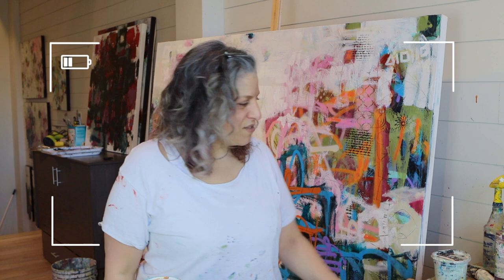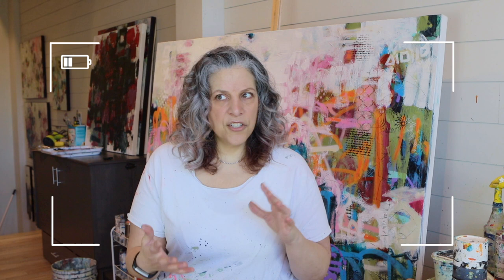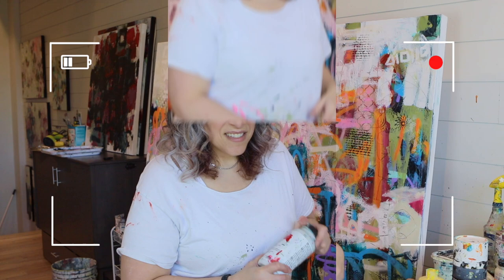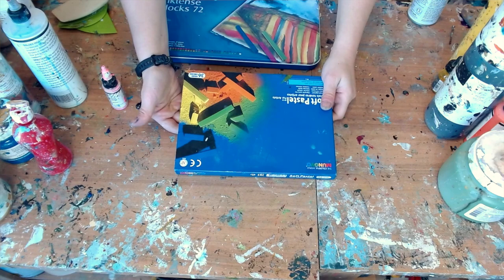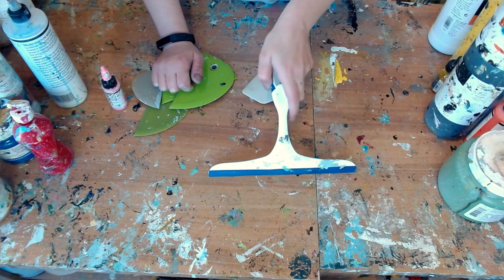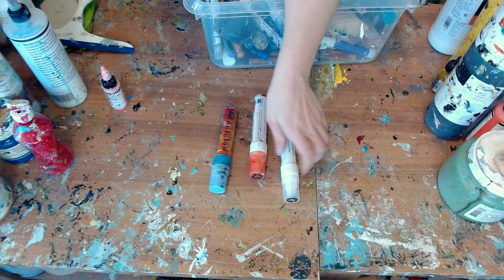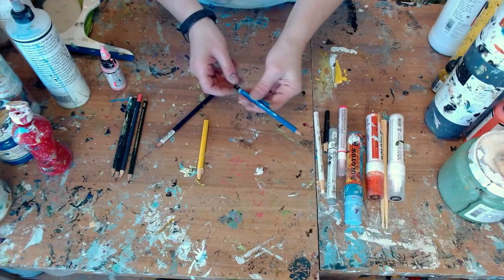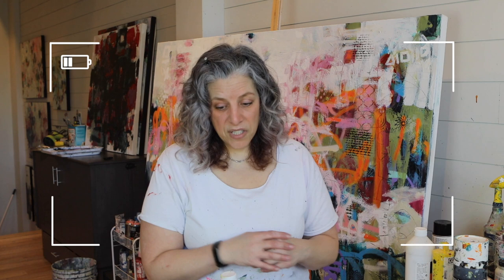CURIOUS ABOUT WHAT ART SUPPLIES TO BUY? - See what art supplies I use to create abstract art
What Art supplies to buy can could be overwhelming especially if you are just starting your art career.  How do we know what acrylic paint or marking-making tools to buy or how to use them.  Abstract paintings lend themselves to so many different types of mediums and mark-making items.  I want this video to be a little guide to get you started in your art journey. My best advice is to keep it simple and learn everything about the tools you do decide to purchase.  There are multiple ways and combinations to use every item and knowing how far you can push things will make you a master at abstract painting.

Here are the art supplies that I like to use and I hope that you will take one or two things from this video and apply them to your practice.  My goal is to help you find your artistic voice :)

P.S. I had to leave a few bloopers in! haha